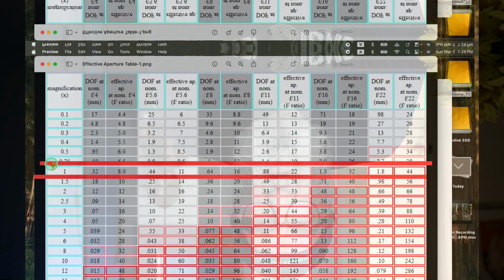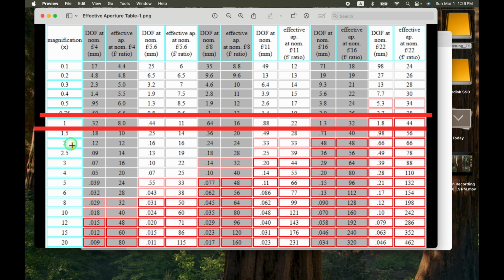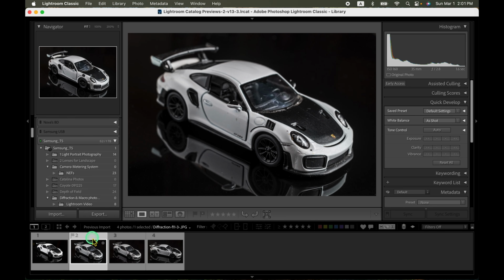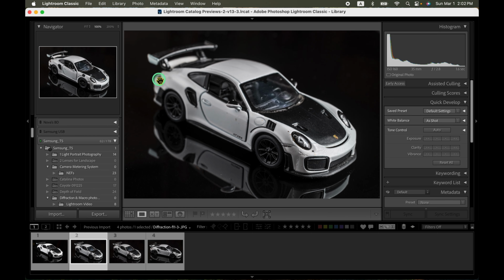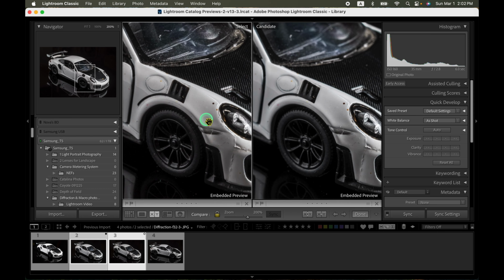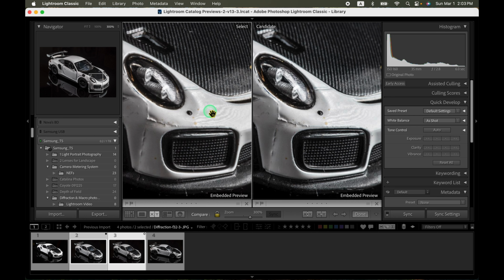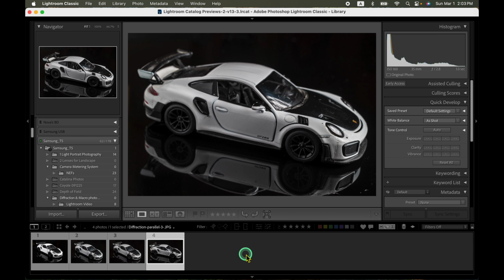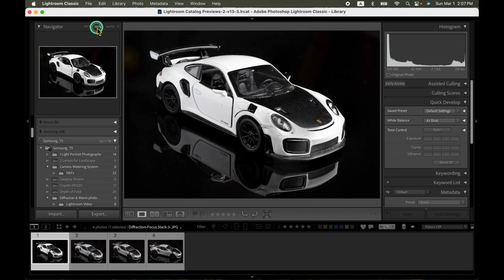Why Your Macro Photos Look Soft: Diffraction Explained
Learn about MACRO Diffraction in Photography and how it affects your close-up shots. Discover the science behind diffraction and its impact on image quality. Understand the limitations of macro photography and how to minimize the effects of diffraction to capture stunning, high-resolution images. Whether you're a beginner or an experienced photographer, this video will help you improve your macro photography skills and take your photos to the next level. Get ready to dive into the world of macro photography and master the art of capturing incredible details.

Learn photography and videography with easy camera settings, lighting tips, and editing tutorials. This channel is all about improving your photography, mastering your videography, and creating better content with pro-level camera settings.

00:00 Intro
01:52 Wide vs Narrow Aperture
03:15 Diffraction in Macros
04:36 Effective Aperture
06:51 Aperture,DoF, and Diffraction
07:40 Controlling  Diffraction
08:40 Focus Stacking
11:18 Sample Photos
14:26 Endro